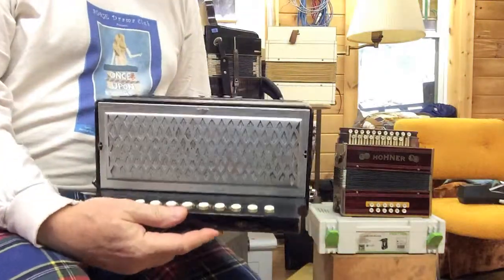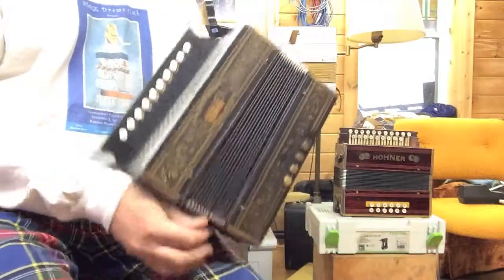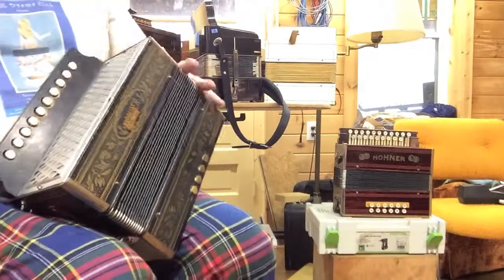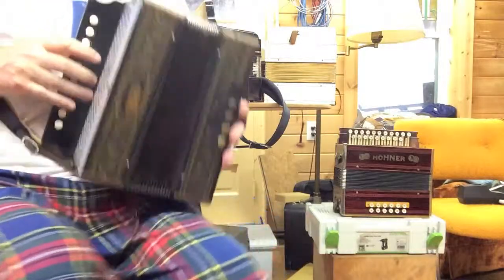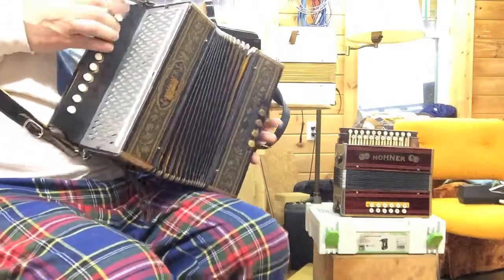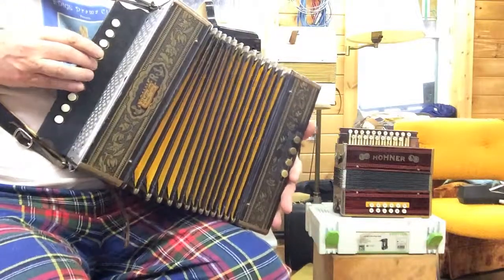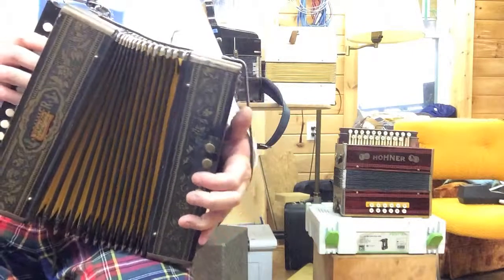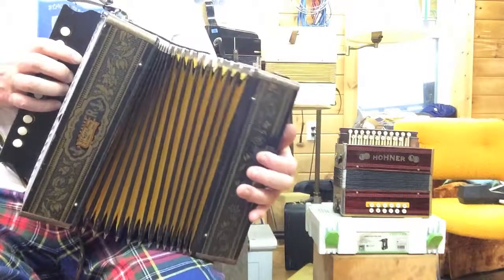Hohner Pokerwork button accordion in C #204 (sold)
Hohner Pokerwork button accordion in the key of C.